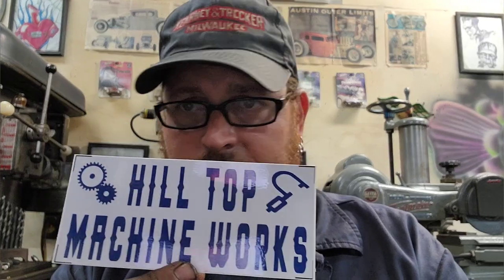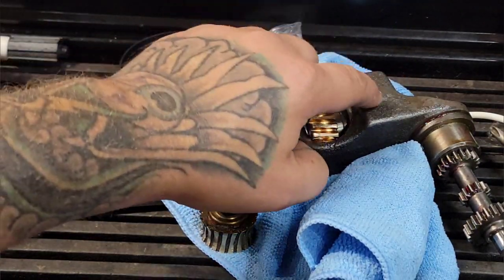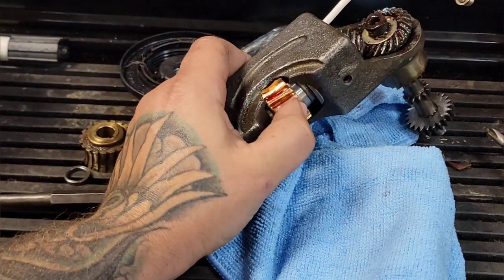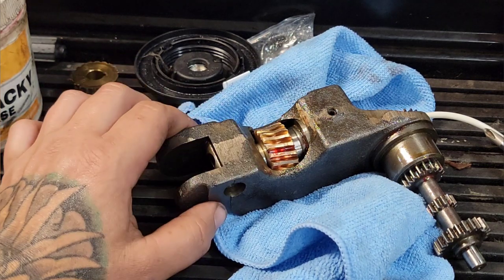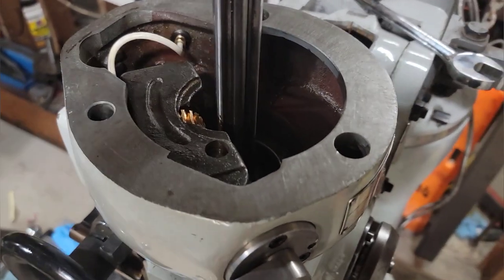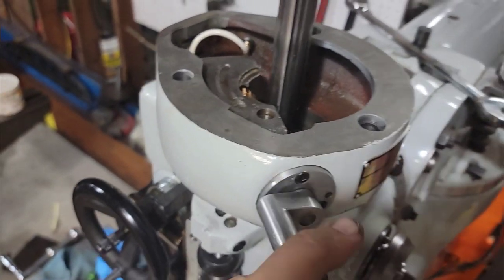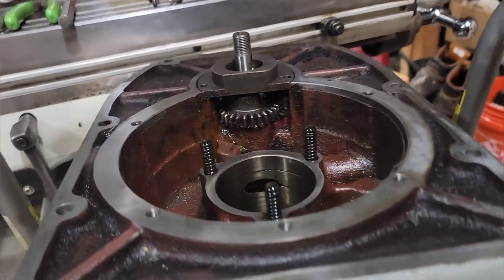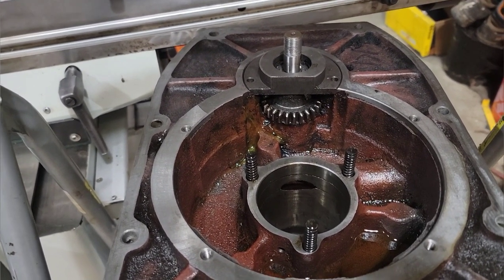acra bridgeport clone head repair ( power quill feed repair )